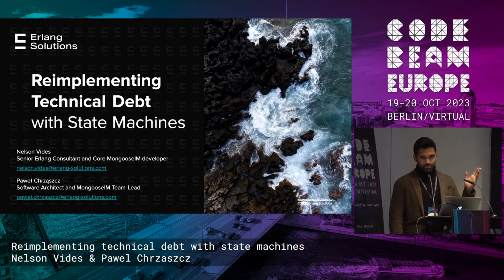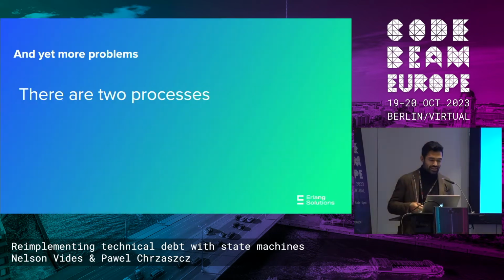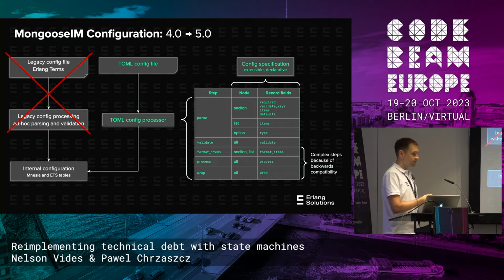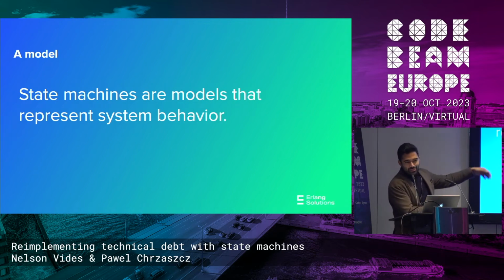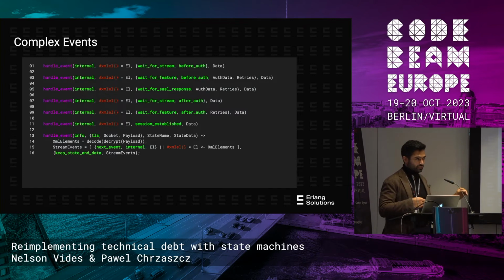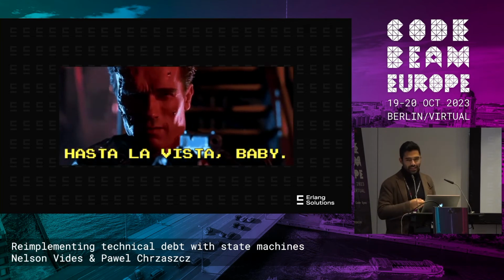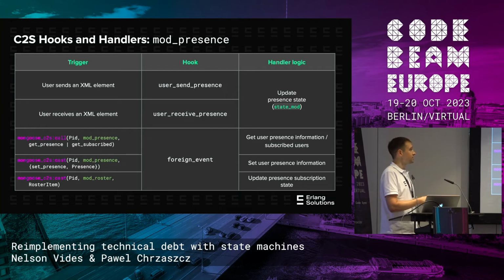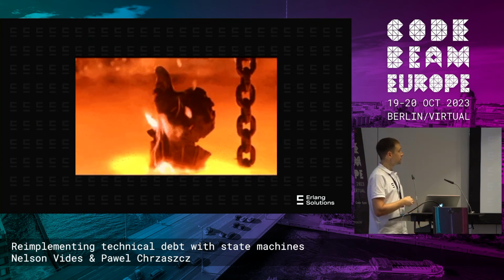Reimplementing technical debt with state machines by Nelson Vides & Paweł Chrząszcz | Code BEAM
Abstract:

An extensible protocol implementation means that its core code has to be extensible, right? But it also means the core is the first piece of code ever written for this project, and which everything else will depend on, which means, well, highly likely future technical debt.
 Fast-forward over a decade, and this code might have become not just intractable, but also impossible to understand. What's next? Incremental improvements, top-bottom or bottom-up, a full rewrite and replug, experiment with a mysterious and not fully tested spaghetti?
 In our chat’s backend service, we kept coming back to this topic, until one day that looked like it’d be just a boring day, we came up with a prototype for a remorseless full rewrite that immediately looked promising. Based on the OTP’s gen_statem behaviour, we wrote a new core set of extensible rules where everything can gracefully plug in.
 Let's solve the quagmire putting together old code, RFCs, state machines and a telemetry-like event mechanism.